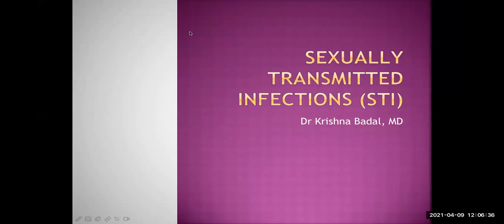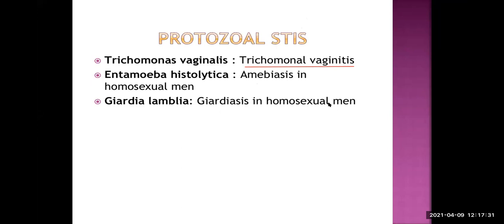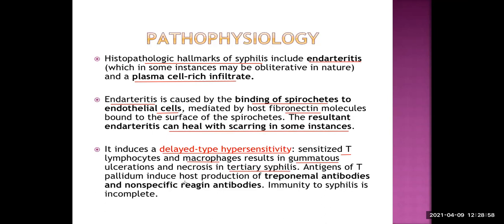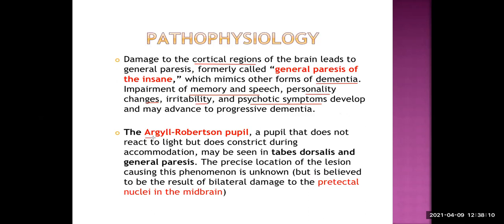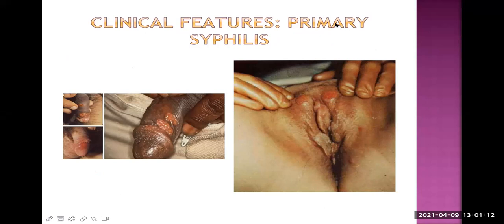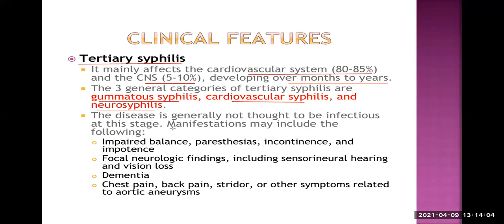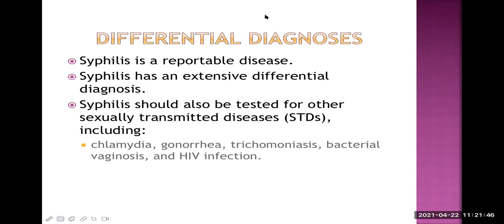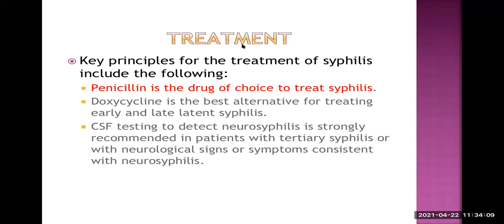Syphilis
Live online lecture on sexually transmitted infections: syphilis